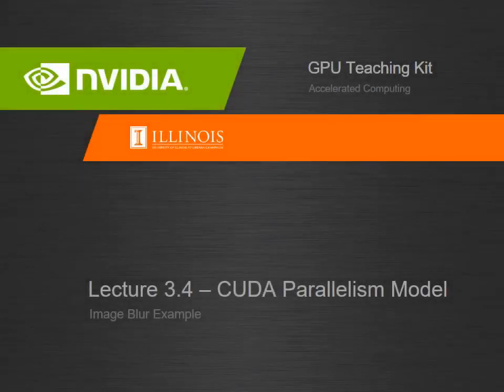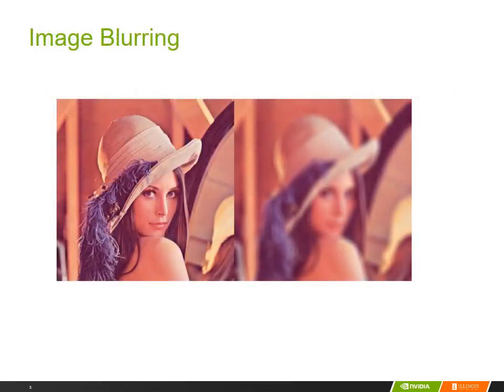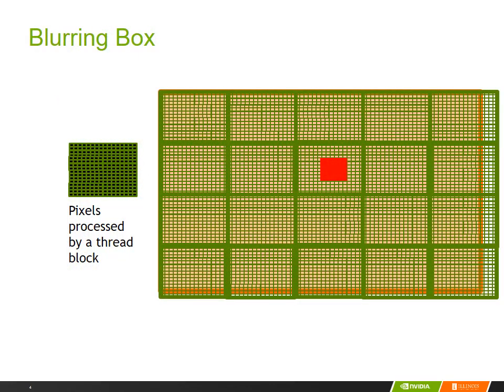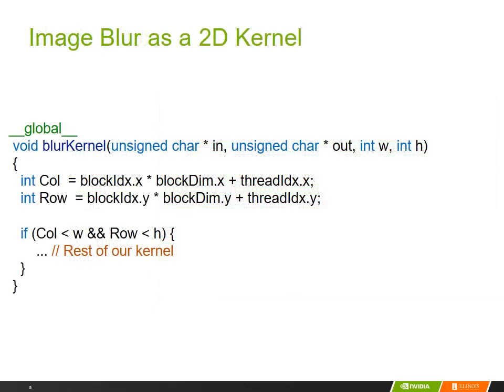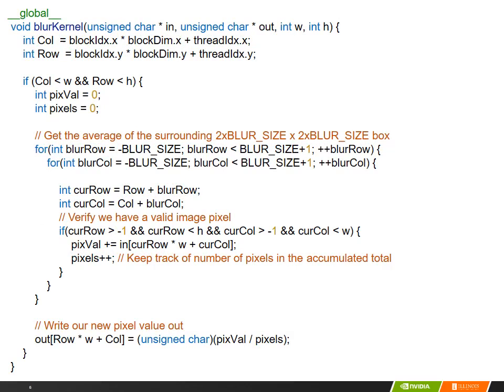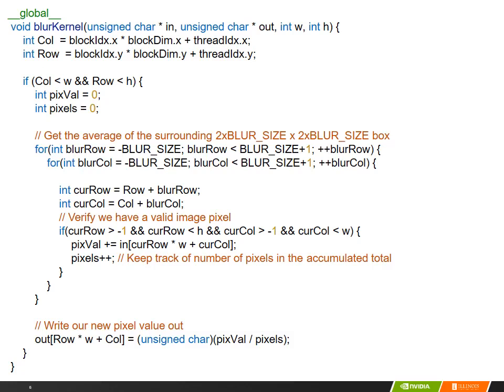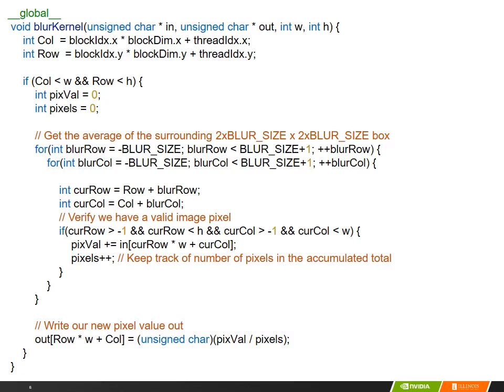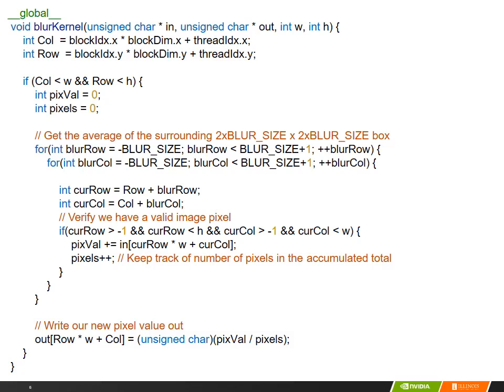Lecture 3 4 blur kernel